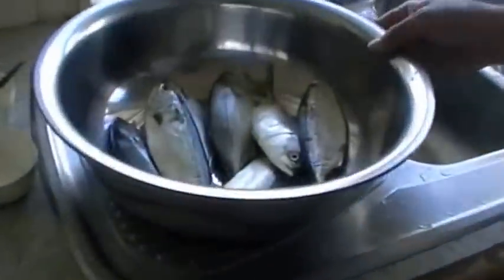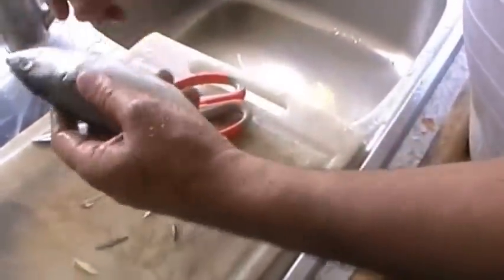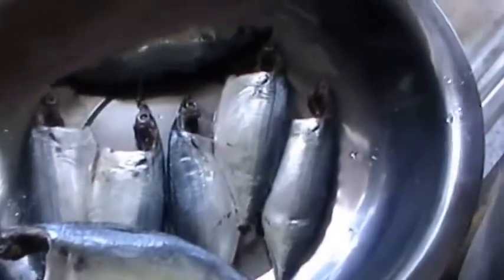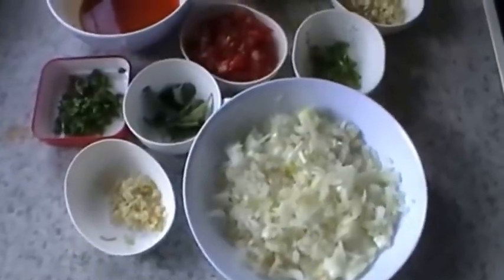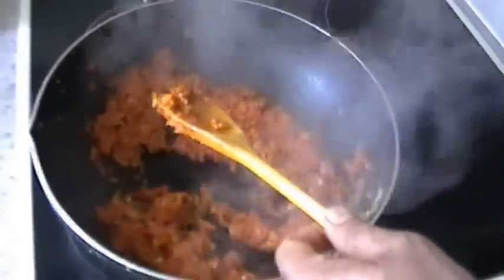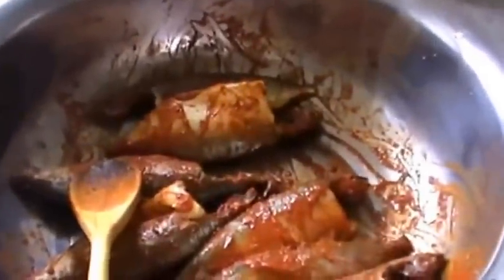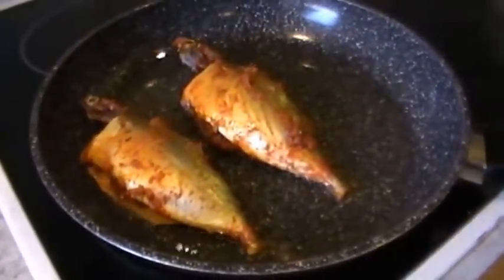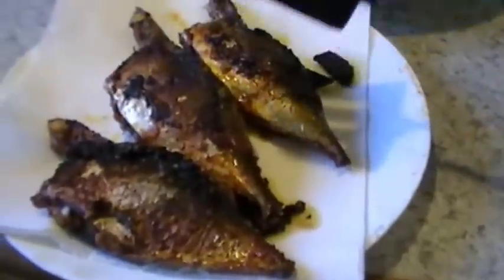Stuffed Mackerel Fry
CORRECTION: I mentioned in error 1 spoon salt should be 1 teaspoon.

Mackerel Stuffed with a mixture of Onions, Tomatoes, Garlic, Ginger, Green Chillies fried in Salt & Chillie Paste (see my Video on Salt & Chillie Paste). This can be also used for Stuffed Pomfret Fry.